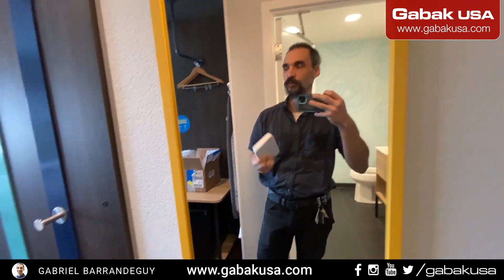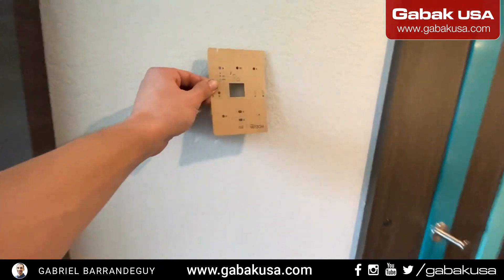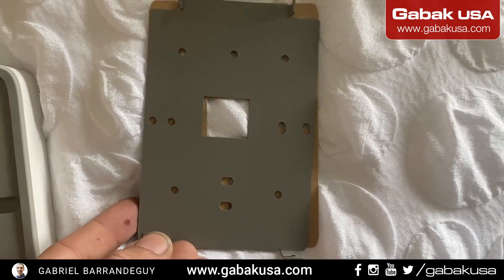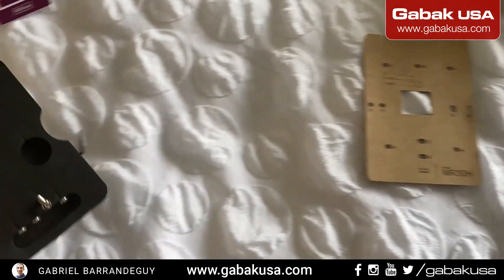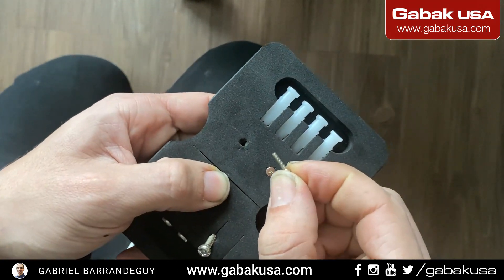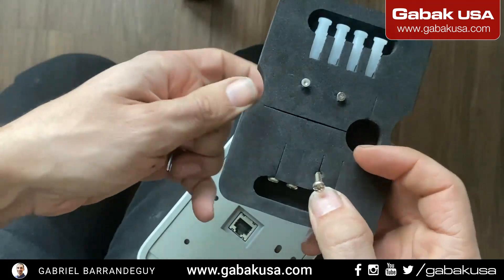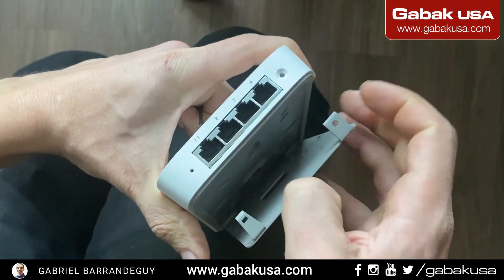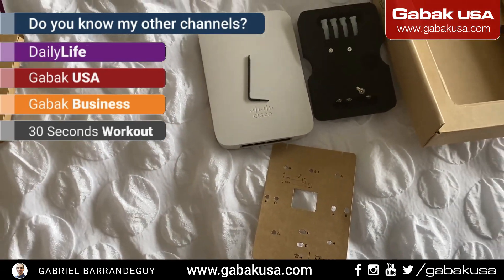How to install Cisco Meraki MR30H Access Point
In this video we will see a little guide: How to install the Cisco Meraki MR30H Access Point.

👋 SAY HI TO ME ON SOCIAL MEDIA!

QUESTIONS?